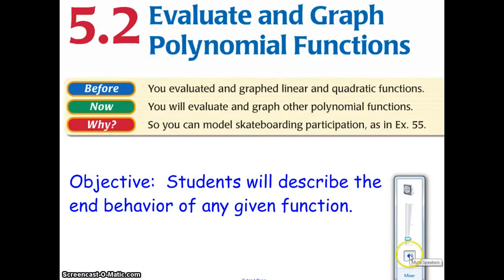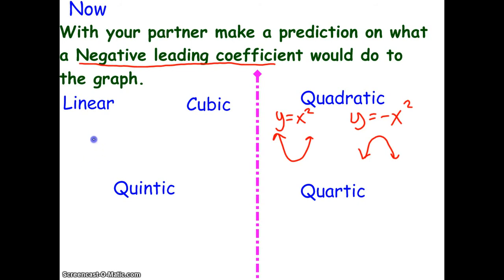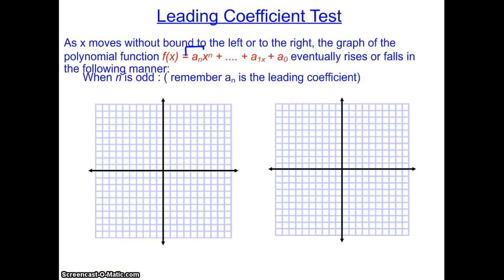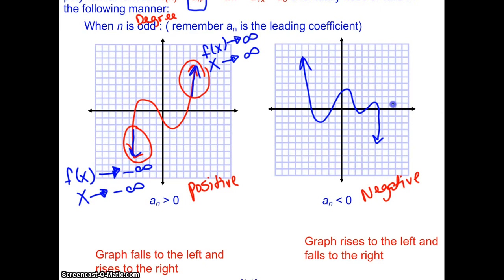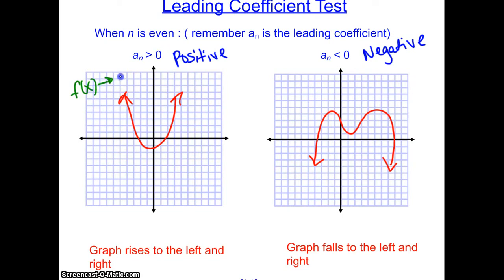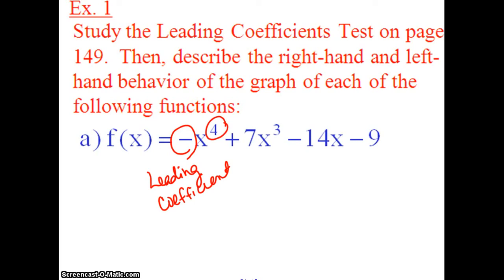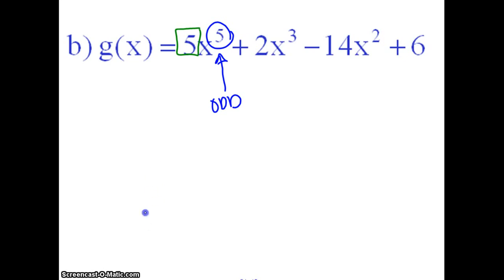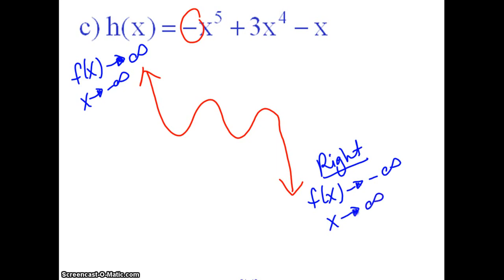My Edited Video